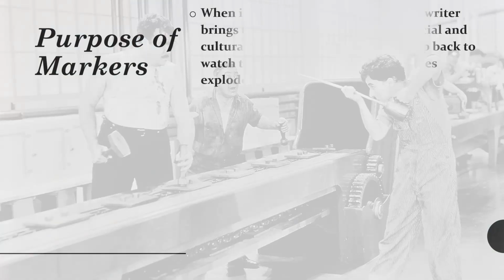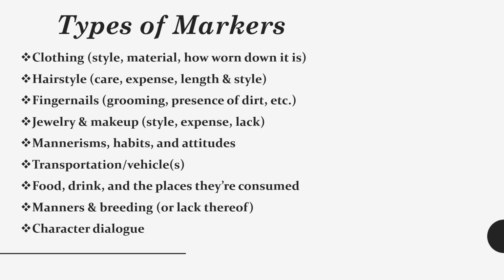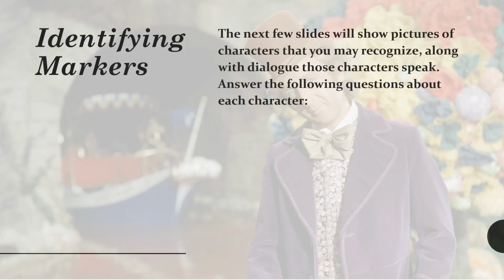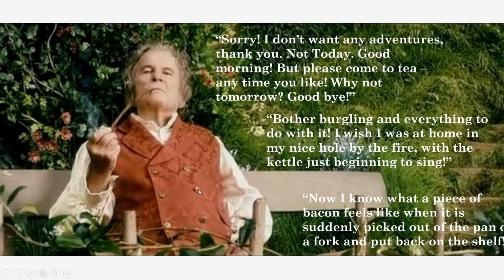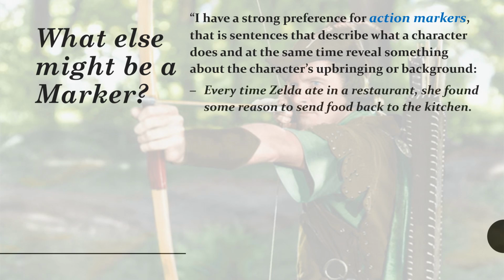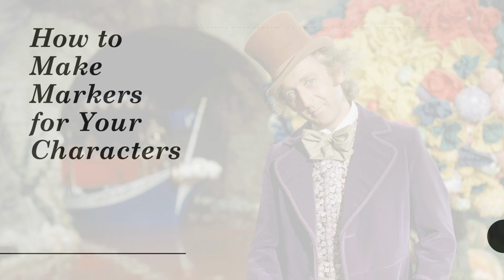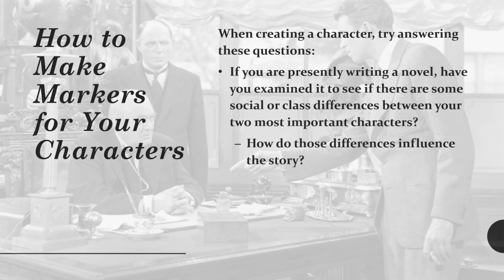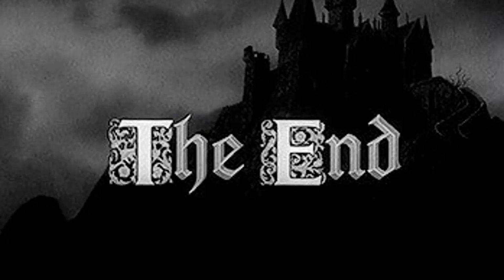Advanced Characterization: Establishing Character Differences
This lesson on "Character Markers" is adapted from Sol Stein's 'Stein on Writing: A Master Editor of Some of the Most Successful Writers of Our Century Shares His Craft Techniques and Strategies'. Pick up a copy here:

Creative Writing Corner is all about helping YOU become a better word-slinger and storyteller. CWC host Luke J. Morris is a published author and full-time English and Creative Writing teacher with a Master's degree in Creative Writing, and on this channel he shares what he's learned over 30+ years of writing and study. Enjoy and engage!

And leave your questions, critiques, and suggestions in the Comments below.

Good Luck, and Good Writing. Peace!